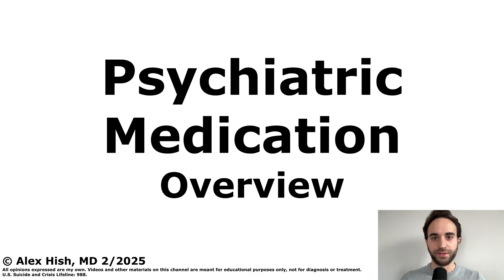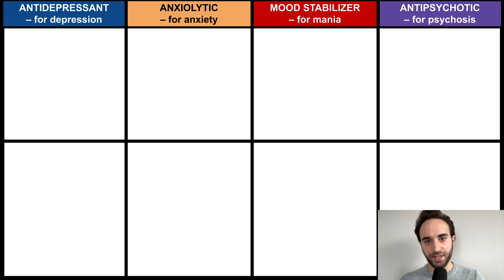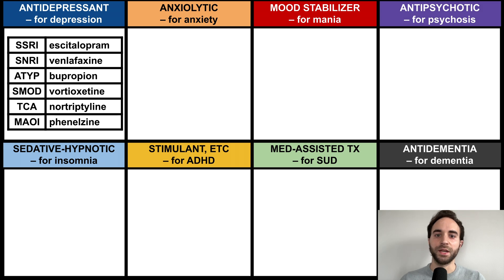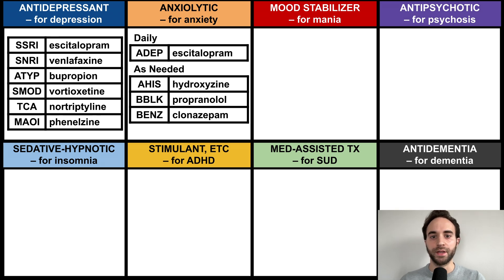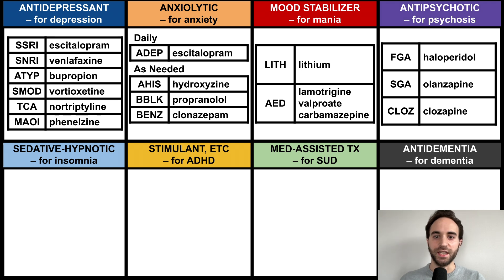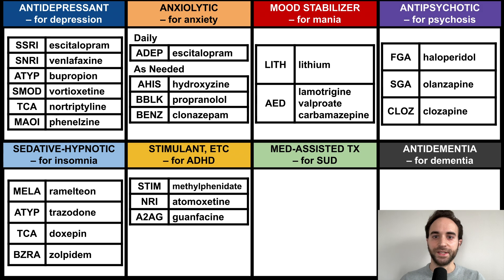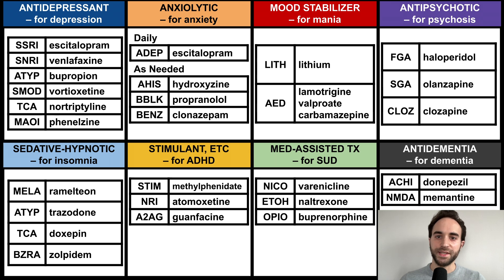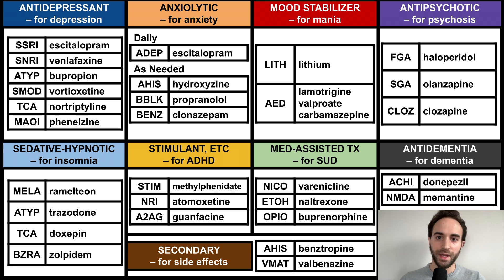Psychiatric Medication Overview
This talk is an overview of psychiatric medications.

References:
- Personal clinical experience

All opinions expressed are my own. U.S. Suicide and Crisis Lifeline: 988.